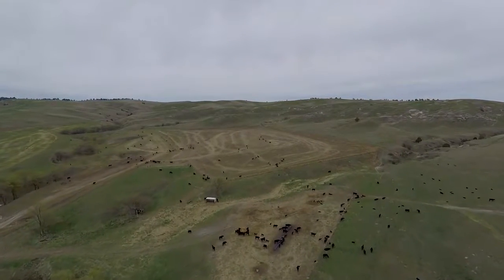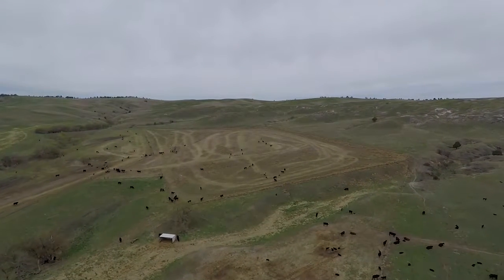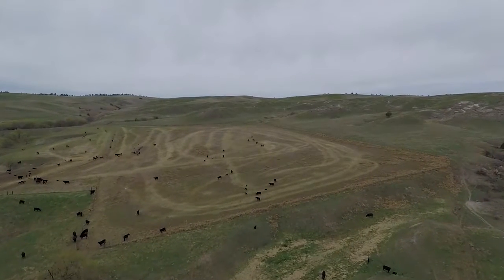Why is Mineral Supplementation Important